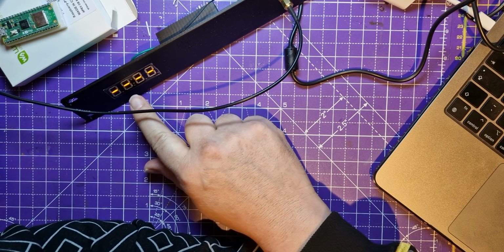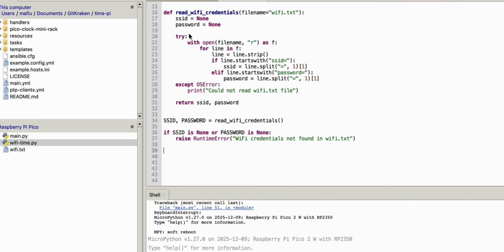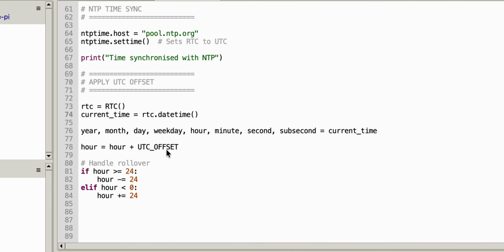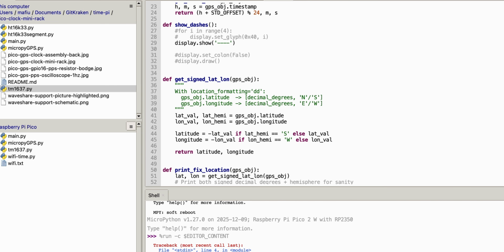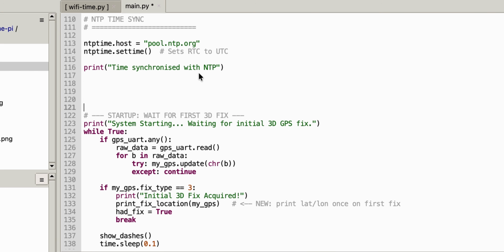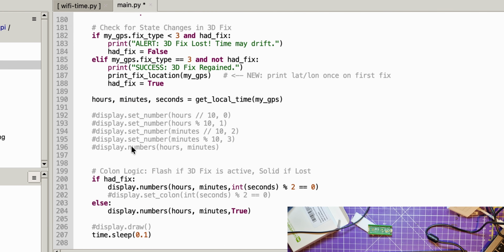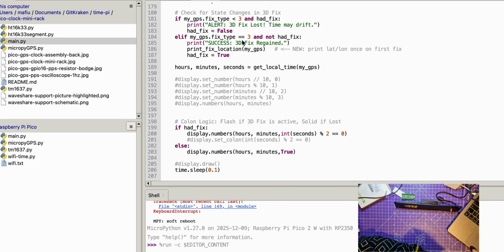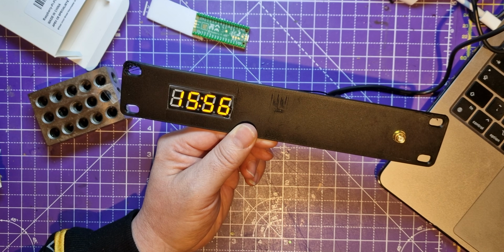Pico W 2 GPS Clock Gets Wi-Fi Time (MicroPython + Thonny)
SpiderMaf revisits the GPS clock project from @JeffGeerling and decides it could probably use the internet after all.

This video walks through modifying the Raspberry Pi Pico W 2 MicroPython program in Thonny to add Wi-Fi time synchronisation alongside the original GPS time source. The clock can now start up using NTP and then switch over to GPS once a lock is available — which is considerably more practical than waiting around for satellites indoors.

Along the way there’s a small bug fix for the flickering colon display and a look through the updated code, including reading Wi-Fi credentials from file and connecting to the network from MicroPython.

It’s a fairly practical evolution of the original build rather than a from-scratch tutorial — part debugging session, part upgrade, and part seeing what happens when a simple project grows extra features.

If you like small embedded projects involving MicroPython, Raspberry Pi Pico boards and questionable design decisions, you’re in the right place.  Thanks @paulgupta2454

And honorary spider mention as always to   @Hydrationist      for  some minecraft challenges.

SpiderMaf goodies in Etsy Shop